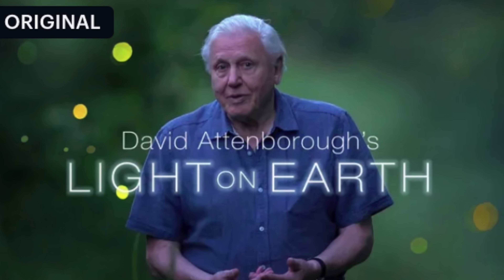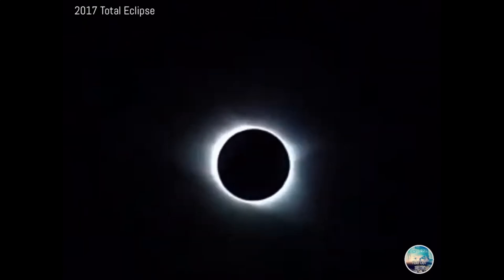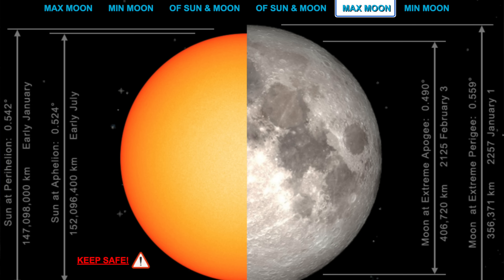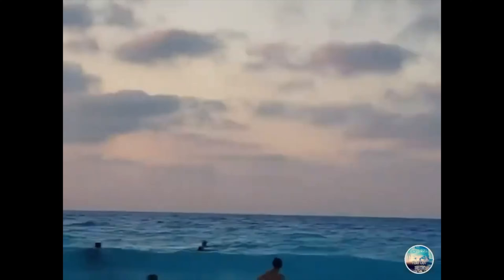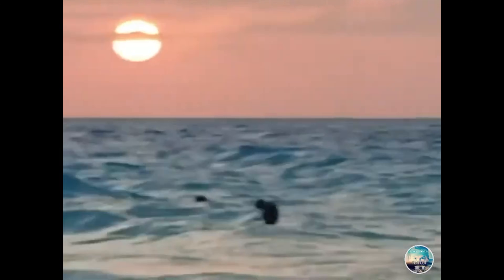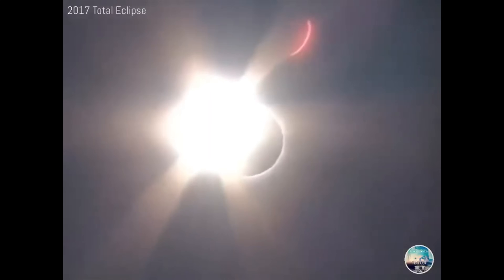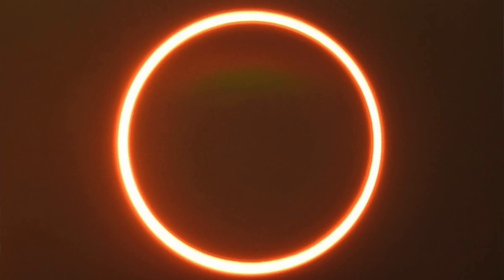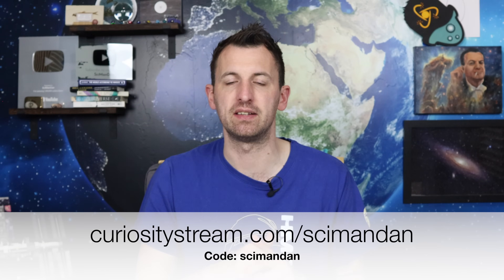Has This Flat Earther Shown us How Solar Eclipses Work on a Flat Earth?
Yes Terry R Eicher is here today to tell us all how solar eclipses work on a flat Earth. Is he on to something? Or is it more of the same nonsense from the flat Earthers? I'll let you decide.

Here is the new website. Please do check it out